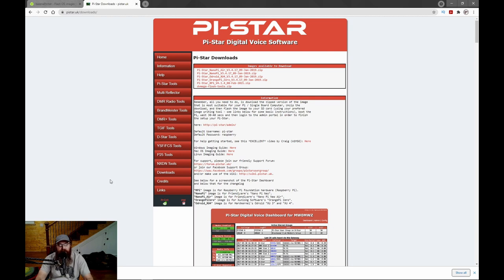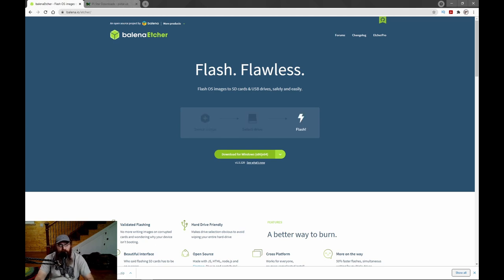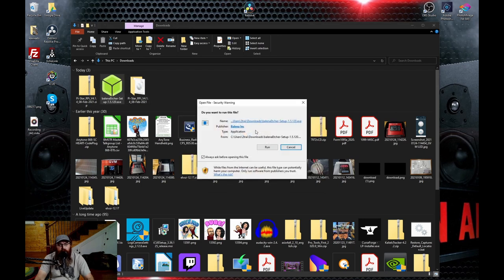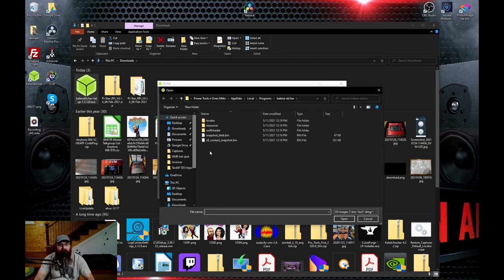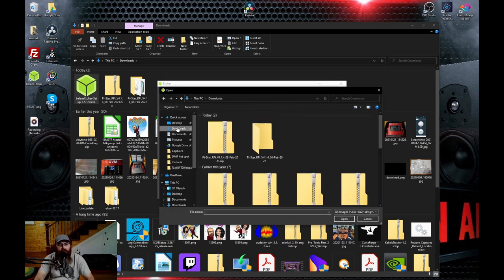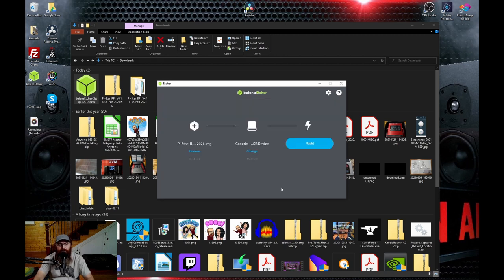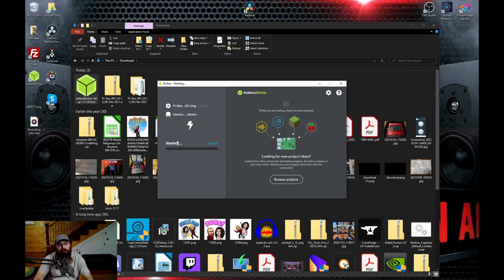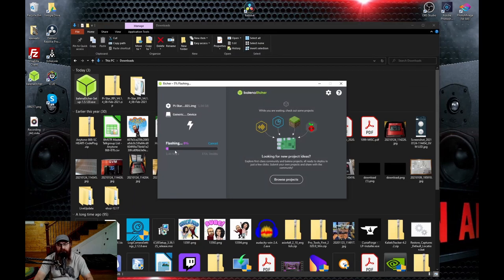Build a DMR/DStar/Fusion/p25 hotspot part 2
Power Tools and Oven Mitts is a participant in the Amazon Services LLC Associates Program, an affiliate advertising program designed to provide a means for sites to earn advertising fees by advertising and linking to Amazon.com.
Videos are for Entertainment only, Use these at your own risk.